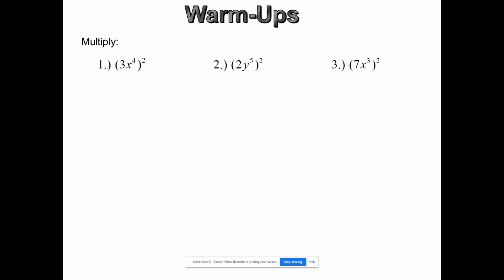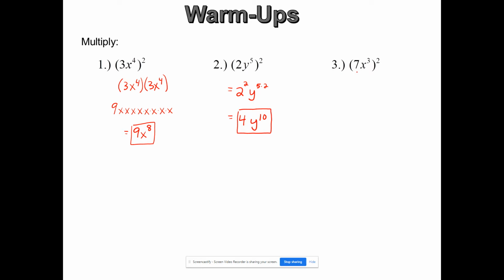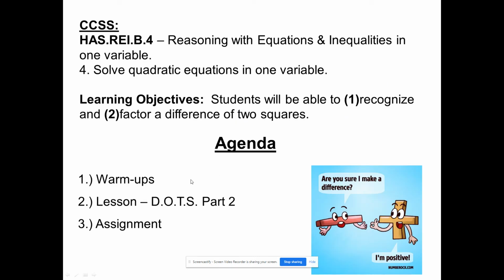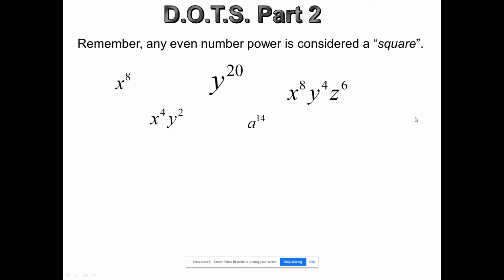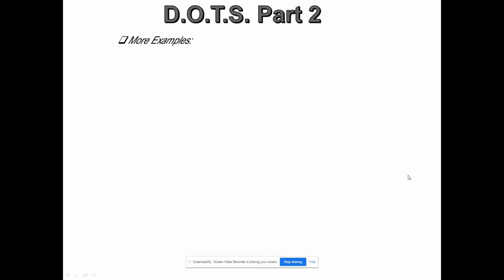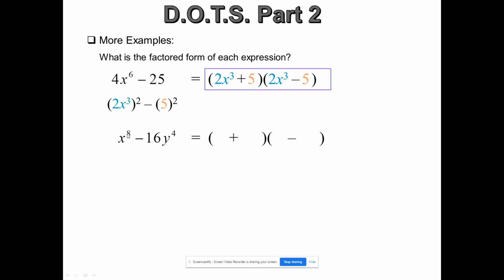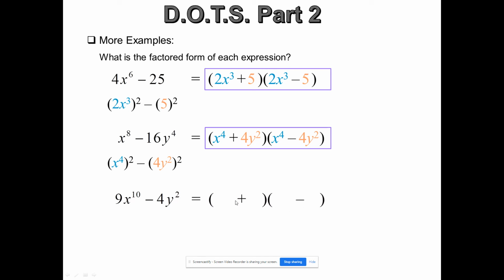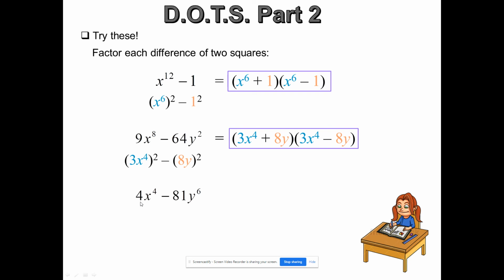Lesson 2 D.O.T.S. Part 2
Students learn how to factor a difference of two squares with higher powers.